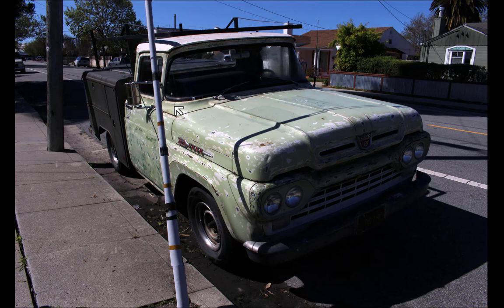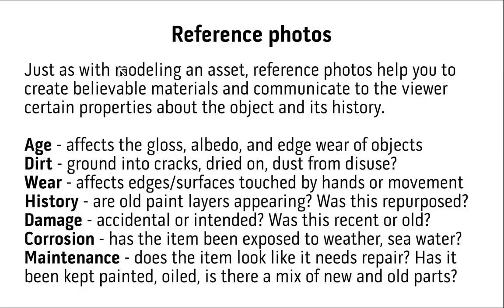CMPM27_02_ReferenceMaterial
A thirteen minute examination of reference material for Substance Painter.